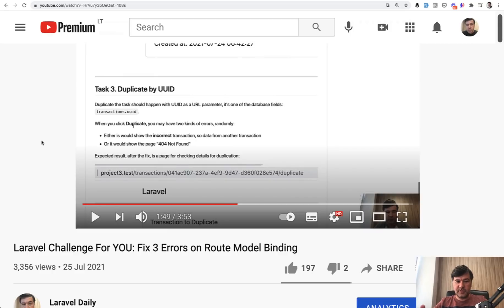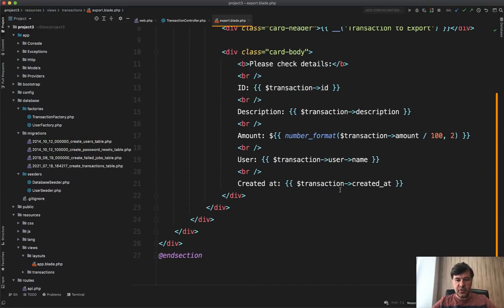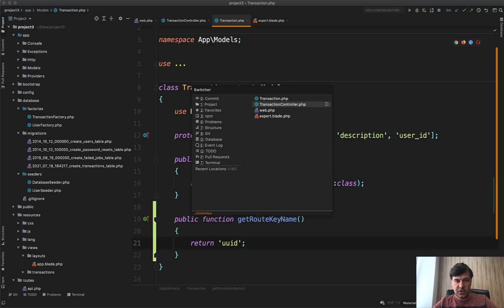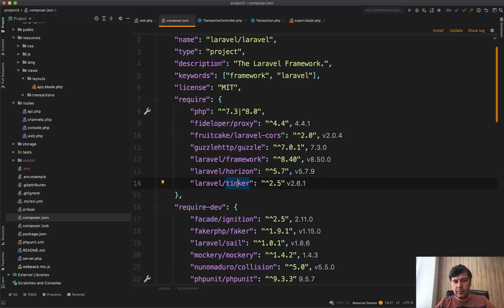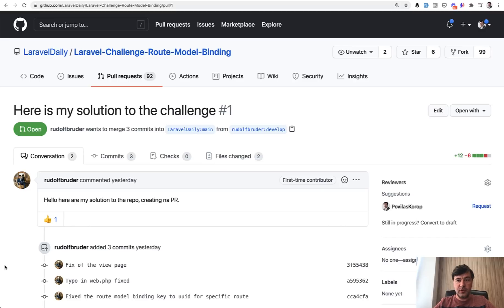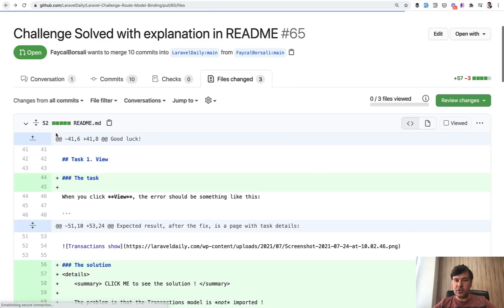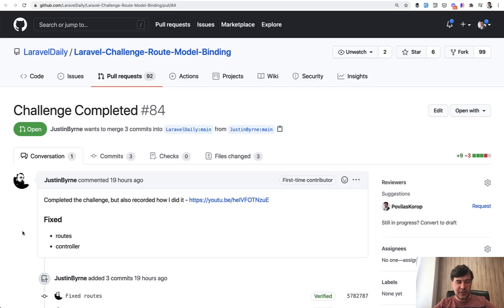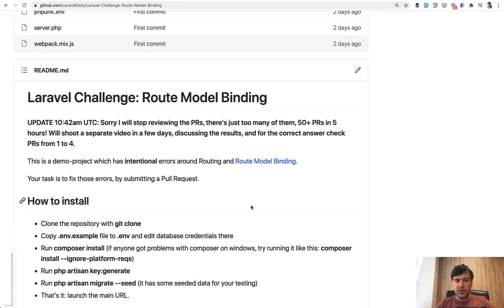Route Model Binding Challenge: Results and Comments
A few days ago I challenged you to fix 3 errors in the Route Model Binding repository. How did you do? Let's find out.